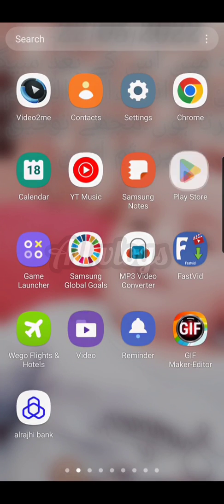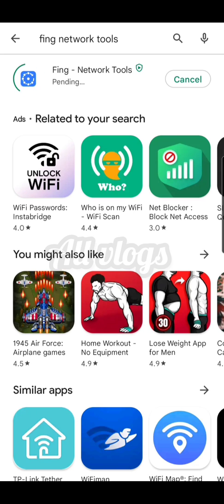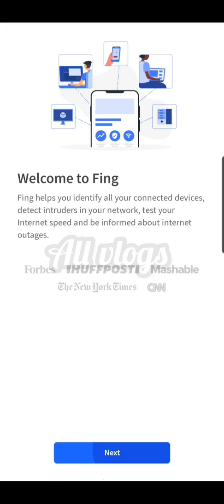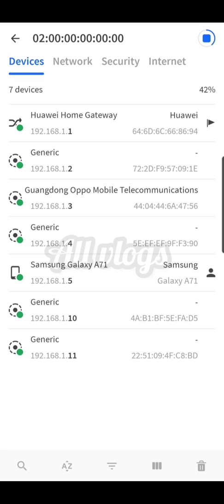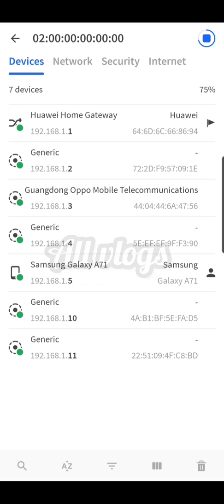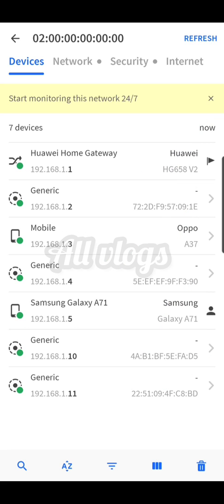How to know how many people and devices contact to our Wi-Fi router....2022.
ہمیں کیسے معلوم ہوگا۔کہ ہمارے وائی فائی پر کتنے لوگ connect ہے۔دیکھیں اس ویڈیو میں۔